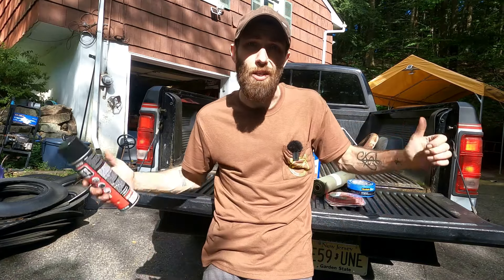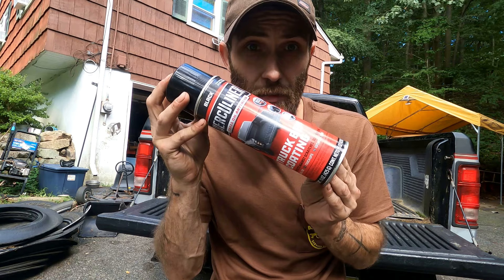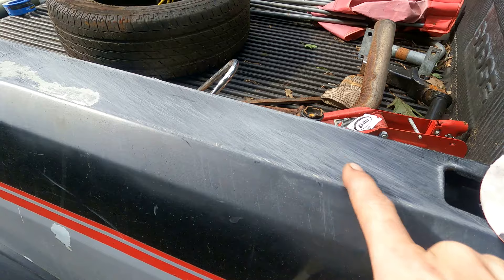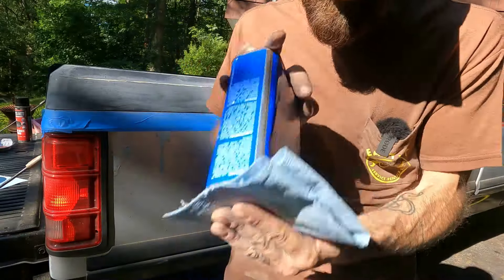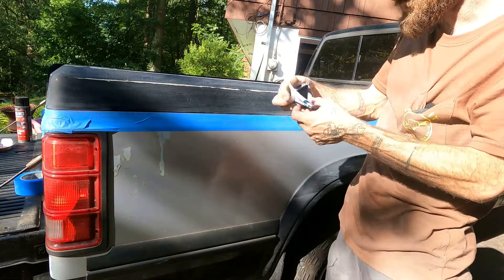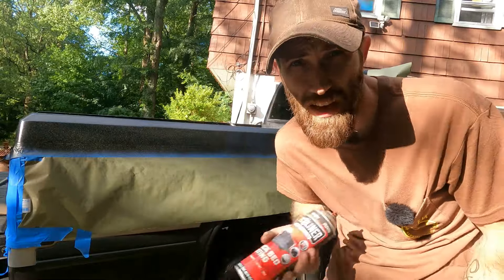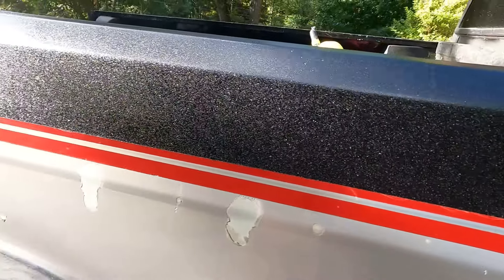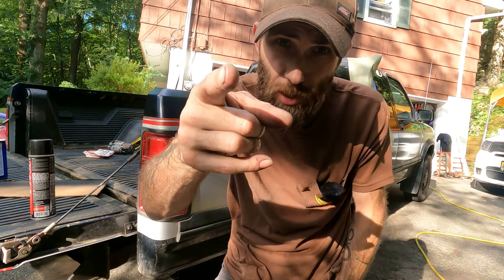PERFECT BEDLINER EVERY TIME - How to spray on Herculiner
In this video I will show you the simple process to prep for and apply bedliner to your truck car or Jeep.

Herculiner 15oz. Spray Can:

Masking Tape:

Masking Paper:

80 Grit Sand Paper:

120 Grit Sand Paper:

We hope you enjoyed this video and will keep in mind that all information included is intended to be purely academic and in fact is only the opinion of D&E. We are not professionals, nor are we qualified to knight you a professional. D&E want to ensure that anyone modifying or fixing their own vehicle does so in a safe manner which leaves the vehicle in a legal, roadworthy state. In short, DON'T BE A MONKEY WITH A TOOL BOX! If you don't know what you are doing, leave it the professionals!